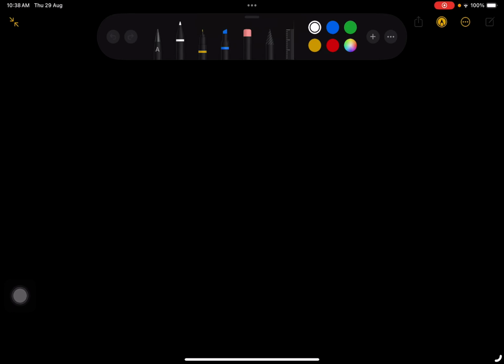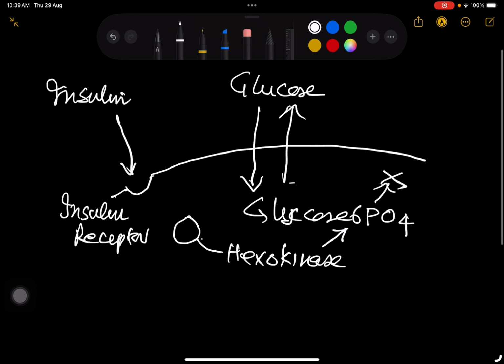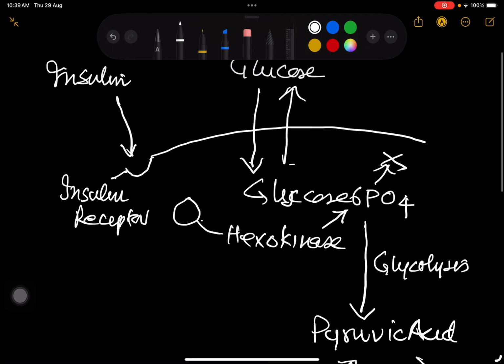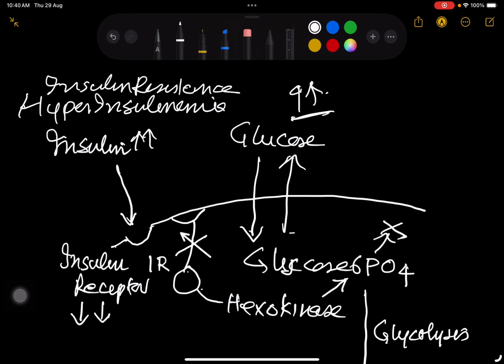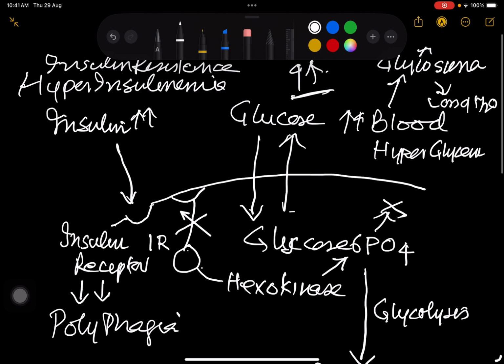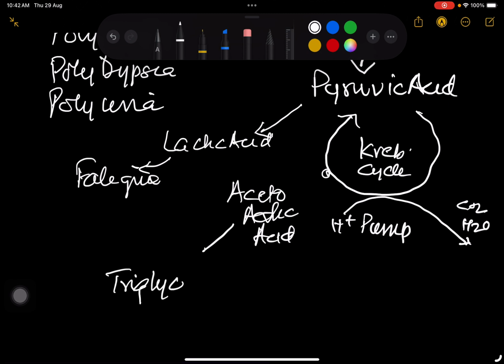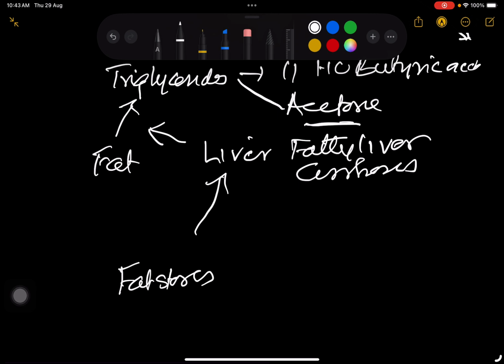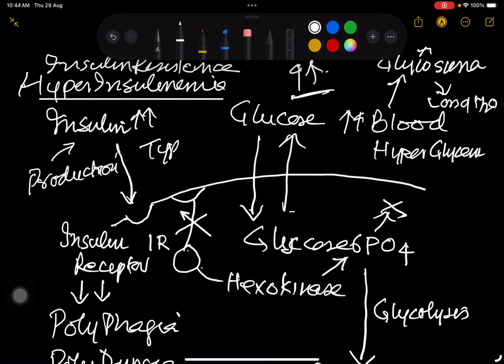Understand Diabetes GK Singh PIMS